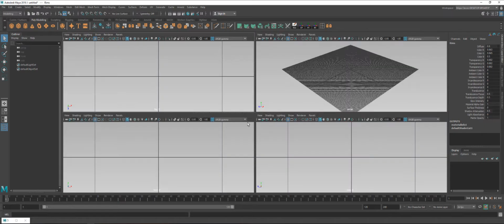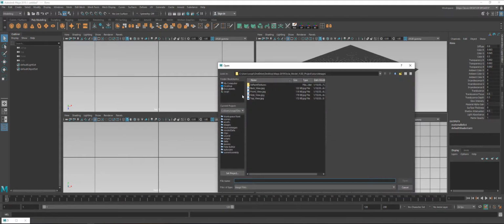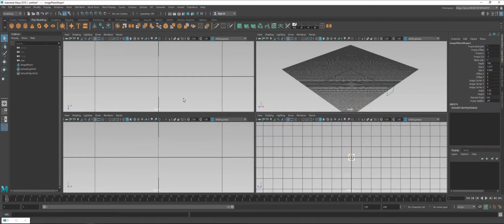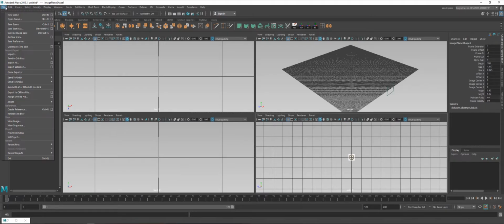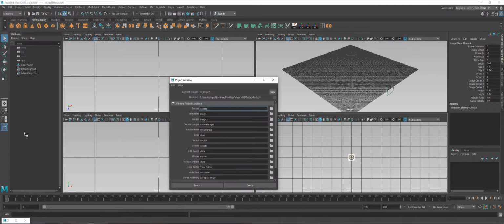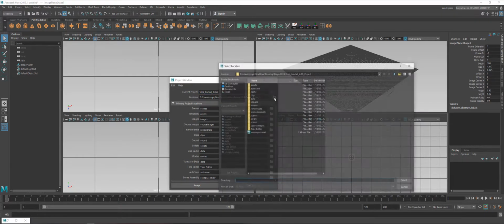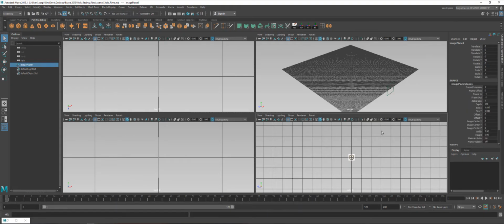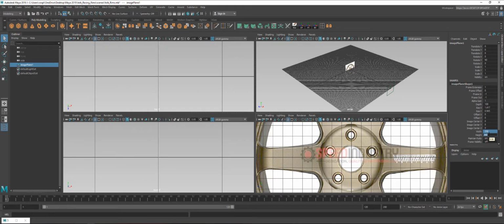Maya 3D Modeling | Volk Racing Rim Part 2 | Importing Your Reference Image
Set up a project folder to save your work and import a reference image to start with.

Instructor: John Diggle
Program: Autodesk Maya 2019
Tutorial: Volk Racing Rim 3D Modeling